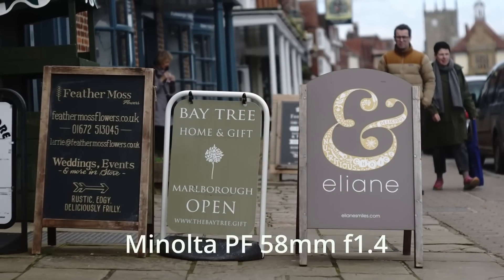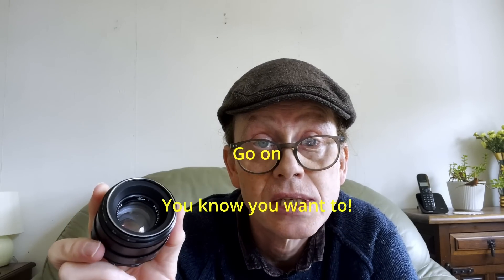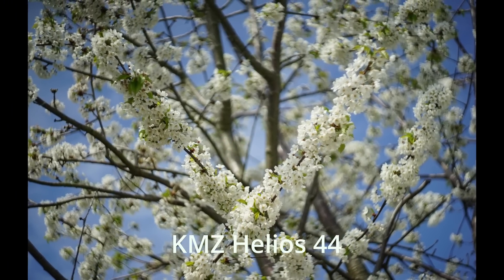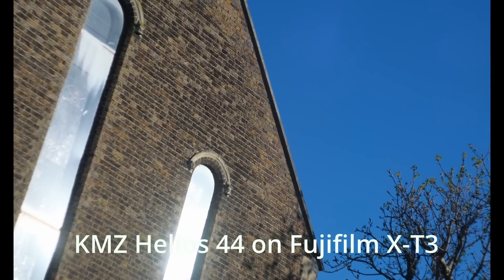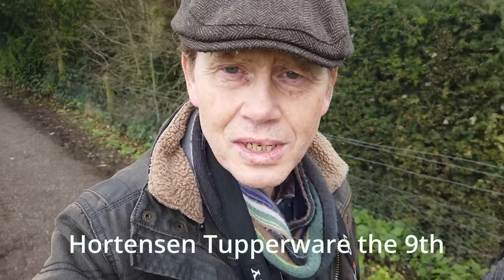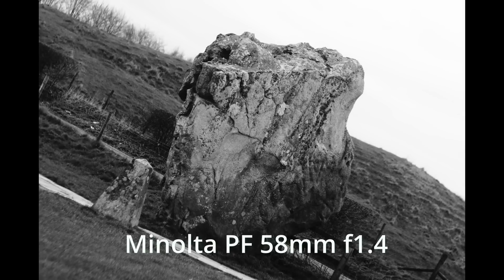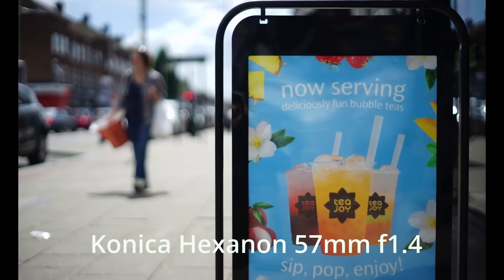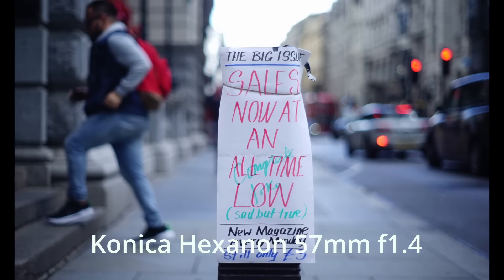DON'T WAIT! GET A 58!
58mm vintage lenses are some of the nicest vintage lenses you can buy, but check out this guide to find a peach, not a lemon!

A 58mm gives that bit more reach than a 50mm, and more background blur for a given aperture value. They're very useful on full frame, and on aps-c they give an effective focal length of 90mm, so they make a fantastic short tele lens!

I've been shooting three lenses 58mm lenses this week - the Minolta PF 58mm f1.4, the Konica Hexanon 58mm f1.4, and the KMZ Helios 44 58mm f2.

There's not just one Helios 44 here either - I discuss several variants and show you how to find a good one for around £50!